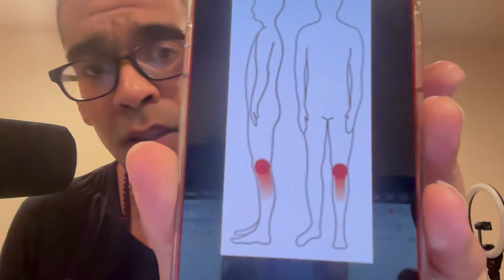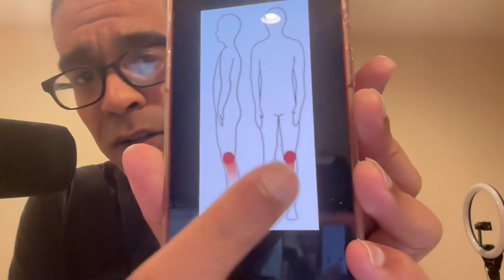Runner’s Knee Pain? Here’s How to Know What’s Really Causing It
How to Diagnose YOUR Runner’s Knee Pain (Back? IT Band? Patella?)

Struggling with knee pain every time you run?

In this video, I’ll show you how to identify the exact cause of your knee pain — whether it’s coming from your kneecap (patellofemoral pain), your IT band, your meniscus… or even your lower back

As a Doctor of Physical Therapy and certified McKenzie provider, I’ve helped hundreds of runners get out of pain fast — without relying on pills, surgery, or endless foam rolling.

👣 What You’ll Learn in This Video:

How to tell where your knee pain is really coming from
The most common types of running-related knee injuries
Red flag signs you shouldn’t ignore
My step-by-step breakdown as a McKenzie-trained PT

🎁 Free Training – How to Run Pain Free
Want my proven framework to run pain-free without giving up mileage?